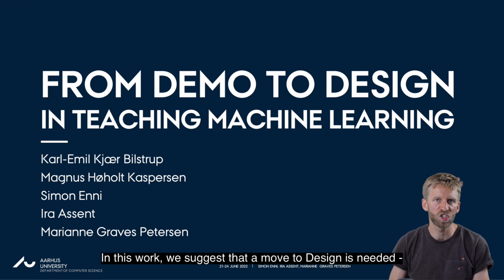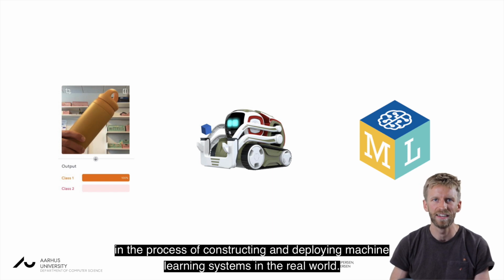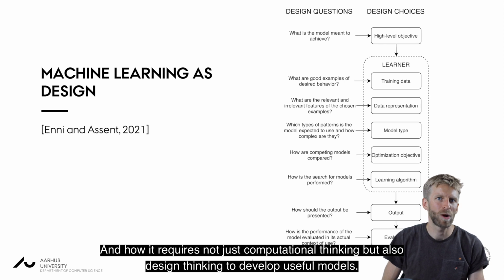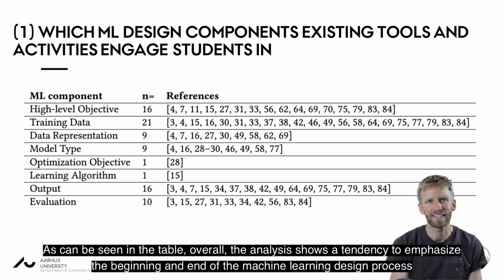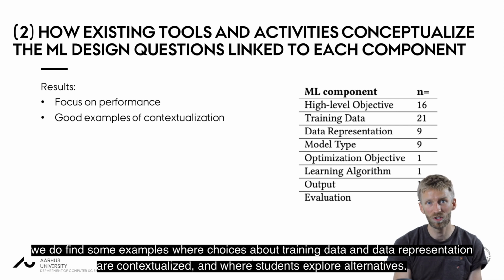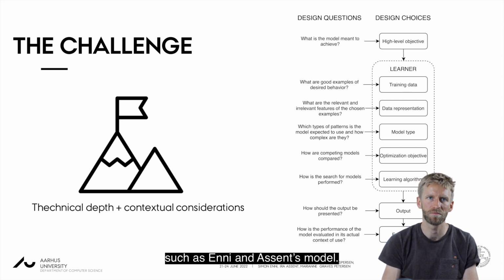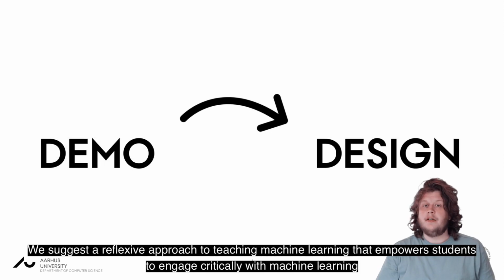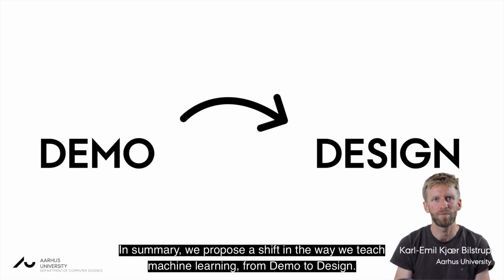From Demo to Design in Teaching Machine Learning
Karl-Emil Kjær Bilstrup, Magnus Kaspersen, Ira Assent, Simon Enni and Marianne Graves Petersen